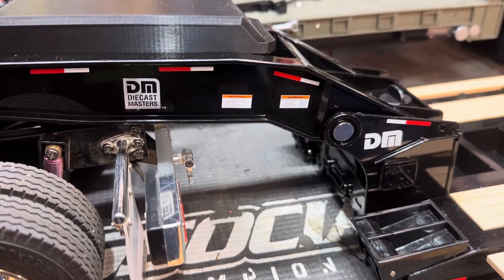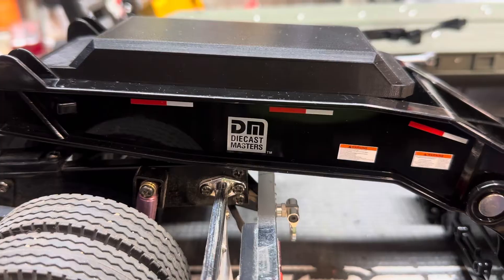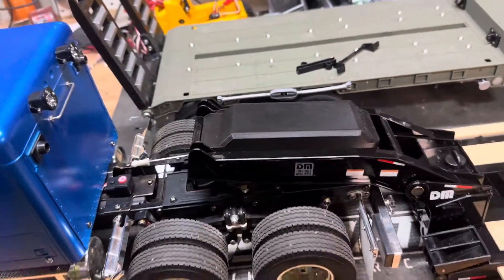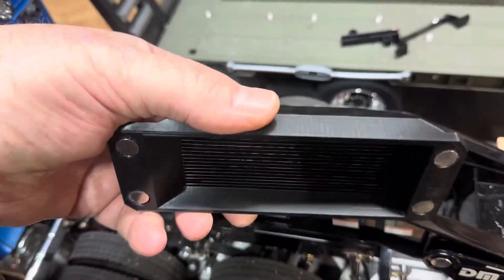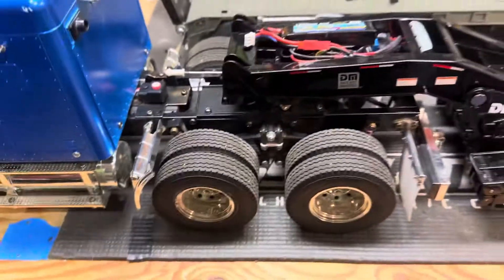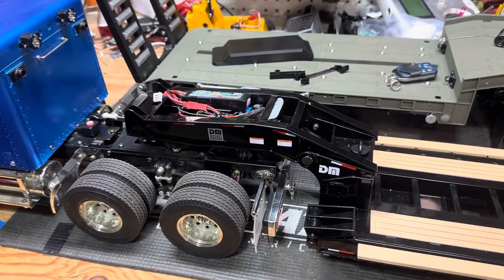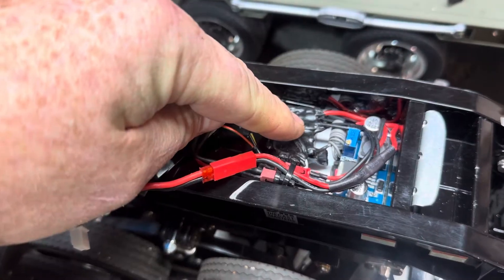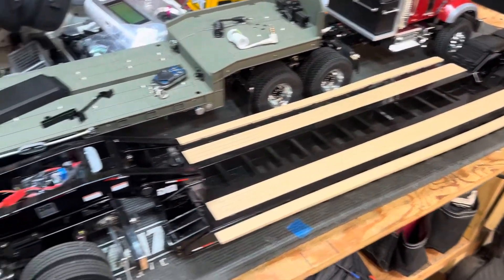Diecast Masters RC Lowboy Electronics Modification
This video shows the modifications I have made to the electronics of this Diecast Masters RC Lowboy. These modifications make the gooseneck and tail lights remote controllable, removing the 3.5mm connectors.
(Sorry about the audio in some places, not sure what happened here)

The winch controller used from from Hey'OK Performance. Al produces some of the best electronic controller available. Links to his webstore and the controller I am using are below.
• Full price, plus shipping, was paid for this controller.

The cover for the electronics was designed on Fusion 360 (personal license). The cover was printed on a Prusa Mini+ with satin black Hatchbox PLA.